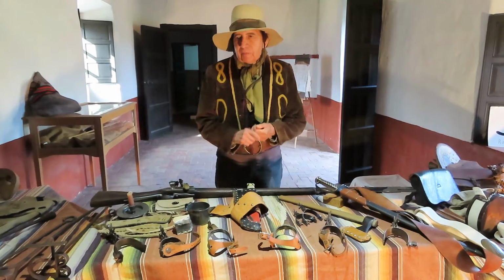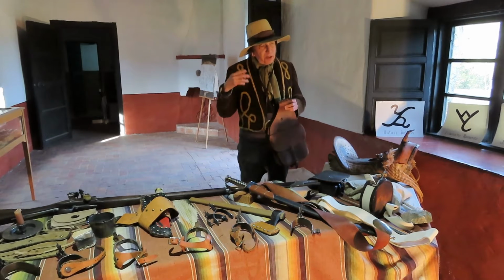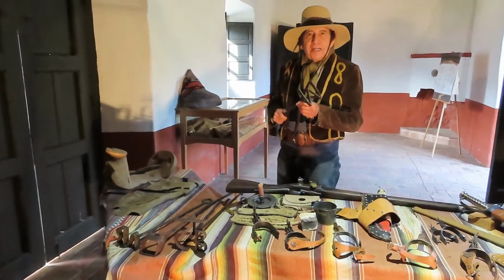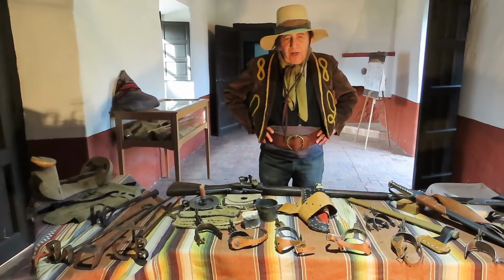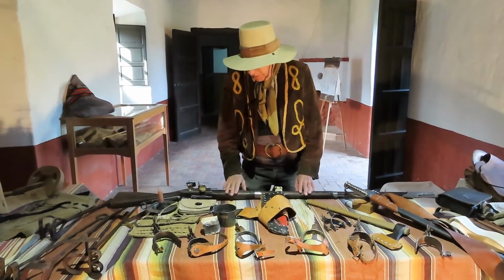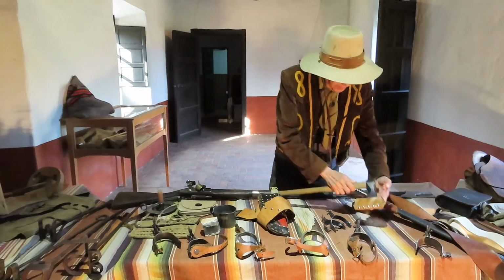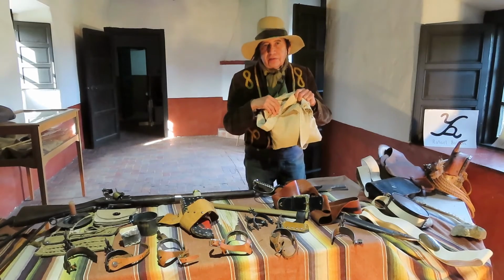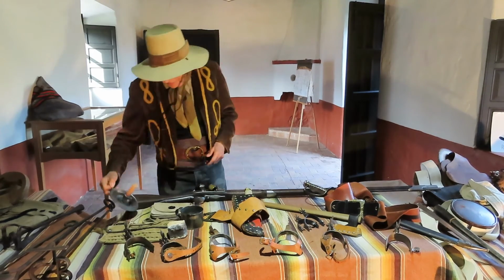Goliad SP | Spanish Soldiers and Equipment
Spanish soldiers helped keep the priests and Native Americans safe at Mission Espíritu Santo. Learn about the equipment they carried to keep themselves safe on the Texas plains.